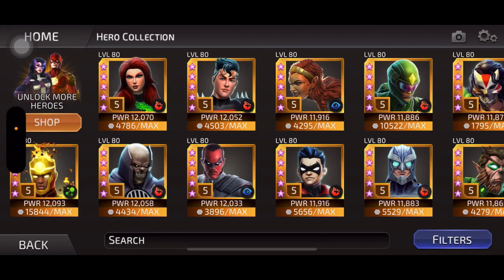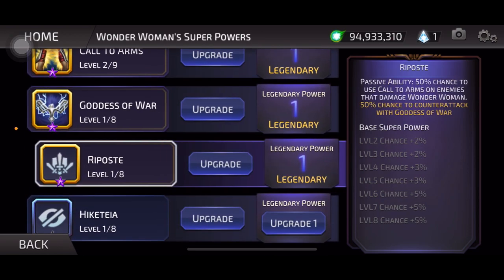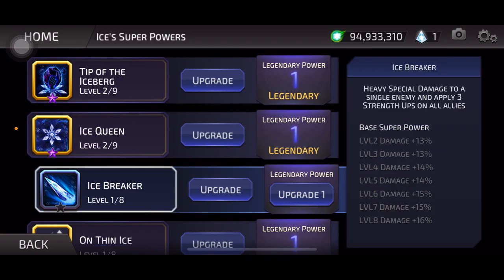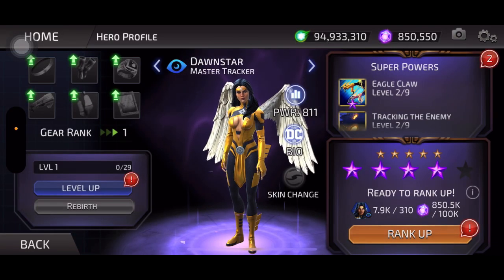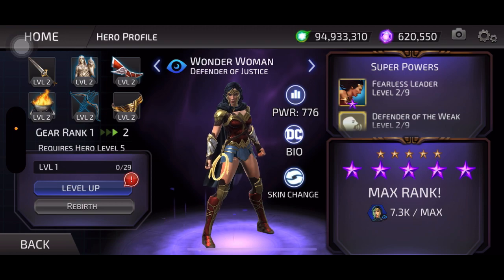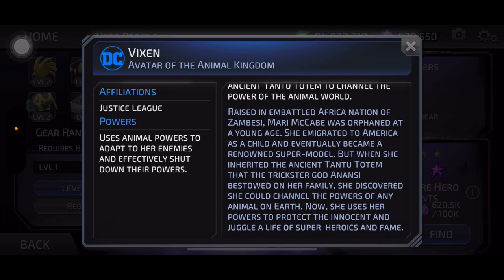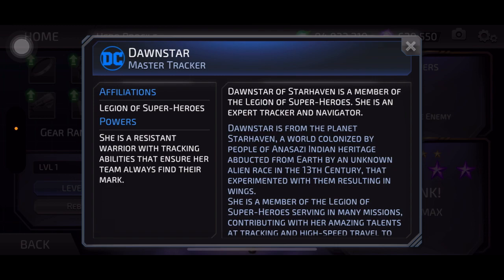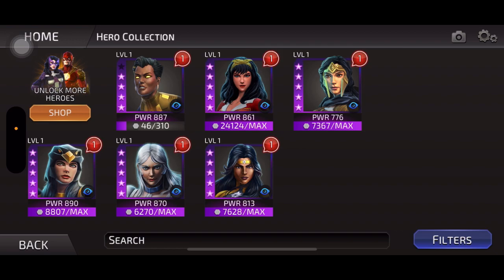DC Legends Character Reviews: Mythical Aligned, “Alien”, Female Heroes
As DC Legends come to a close (Halloween 2023), I wanted to document to full roster that has come to the game over the years. This video looks at mythical alien female heroes, which alien seems to be a bit of a stretch. Something happened in error with the programming on that one…